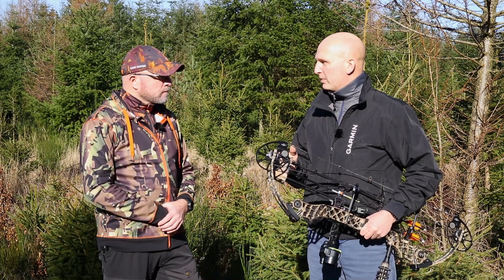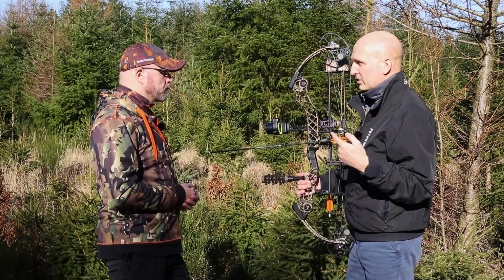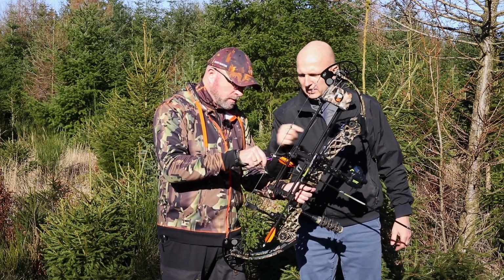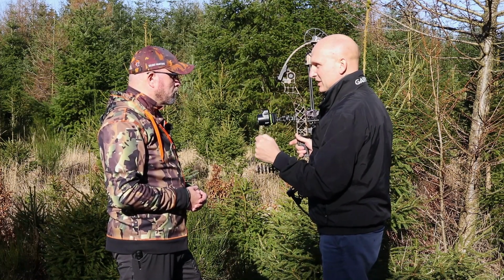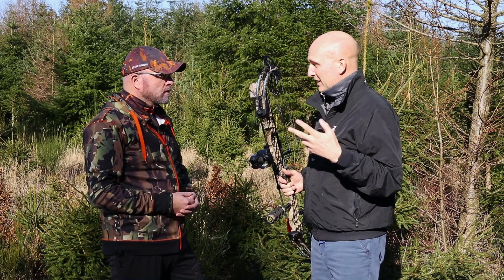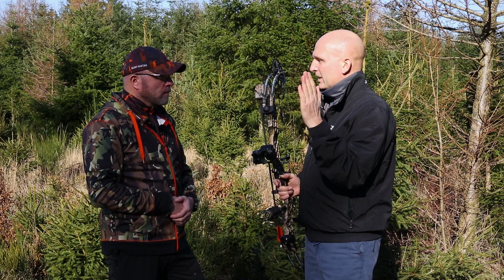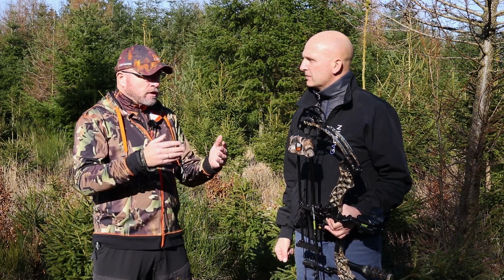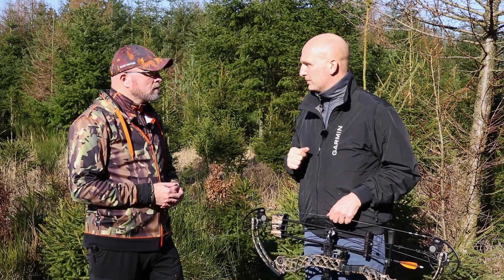Garmin - Xero A1i - Dansk version med engelsk tale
Edit 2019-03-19: Claus fra Garmin huskede forkert da han fortalte at "laser locate" kunne sende positionen automatisk. Det skal gøres manuelt efter skuddet. Sigtet bruger AAA batterier, og ikke AA batterier som nævnt I videoen.

Jeg haft besøg af Claus Bo Hansen fra Garmin, der præsenterede et fedt sigte til bue, samtidigt med at han gav mig en masse gode råd om bueskydning og hvordan man anvender sigtet.

Garmin Xero A1i sigtet
Garmin Xero A1i sigtet, som er et digitalt buesigte med automatisk afstandsmåling, måler afstanden til målet og giver en LED-sigtepind til skuddet.

Med LED-sigtepinden kan du tydeligt se dit mål, og du vil ikke have brug for fysiske sigtepinde.

Systemet er udstyret med en lydløs udløserknap der kræver minimal bevægelse og lader dig måle afstanden ved hvile eller fuldt optræk, op til 90 m ved vildt, eller op til 270 m ved reflekterende mål.

Så der skulle være mulighed for at ramme vildtet, eller skiven,  næsten uanset hvilken afstand den står på.

Du kan tilpasse sigtet med en enkelt sigtepind og flere sigtepinde eller manuelt valg af sigtepindeMål, sigt og skyd med den helt rigtige sigtepind

Xero™ A1 og A1i buesigter er de første buemonterede laserafstandsmålere og sigtesystemer, som måler afstanden til målet, med højde for vinklen, og giver en LED-sigtepind til skud, selv til mål, der ligger "mellem sigtepinde".

Xero A1 og A1i kan begge tilpasses til enkelt sigtepind og flere sigtepinde eller manuelt valg af sigtepinde.

Efter at have prøvet sigtet et par gange, må jeg sige at jeg er meget overrasket over hvor let det pludselig er at skyde, og ramme, med compoundbue.

Nu skal jeg bare træne teknik og armmuskler :-)

Alt i et-design
Xero-buesigter monteres direkte til din bue, hvilket giver en meget nøjagtig laserafstandsmåler, som beregner nøjagtigt, hvilken LED-sigtepind der skal bruges til skuddet.

Der er ingen grund til at fumle med en separat afstandsmåler eller gætte på, hvilken sigtepind der skal bruges. Det giver dig også meget mere ro, når vildtet står på 15-20 meters afstand.

Du larmer ikke og vigtigst af alt, du laver ikke nogle unødige bevægelser, der kan skræmme vildtet væk.

Laserafstandsmåler
Det er slut med at gætte på afstande mellem sigtepinde.

Xero A1 og A1i buesigte giver straks den nøjagtige afstand for vildt op til 90 m væk eller op til 270 m for reflekterende mål, i hvile eller fuldt optræk.

Derudover kompensere den også for vinkelen, så den tager højde for om du står i et tårn eller om du skyder opad på en bjergside.

LED-sigtepinde
Fordelen ved at bruge lysende LED-sigtepinde er, at du tydeligt kan se dem over dit mål, uhindret af fysiske sigtepinde.

Xero A1 benytter røde LED'er, mens A1i giver dig muligheden for at bruge røde eller grønne LED'er.

Det er utroligt nemt at anvende sigtet. Du peger blot, trykker og holder knappen inde, til du har en grøn prik i en rød cirkel over målet. Herefter slipper du knappen og der kommer en ny prik, der viser hvor du rammer.

Super enkelt, utroligt hurtigt og lydløst.

Brugerdefinerbare sigtepinde
Du kan tilpasse dit Xero-buesigte til en enkelt sigtepind og flere sigtepinde, som et traditionelt sigte.

Hvis du har visse foretrukne afstande, kan du angive manuelle valg for dine sigtepinde. Du kan nemt skifte mellem fast sigtepindsindstilling og enkelt sigtepindsindstilling.

Øvelse gør mester
Sigtet kan registrer dine træningssessioner, og du kan gennemgå statistikker for forskellige afstande over tid.

Hold buen lodret
Nøjagtigt som med riffel skal du også holde buen lodret. Du får en advarsel for kæntret bue, som er særligt nyttigt hvis du er i skrånende terræn.

Hvis den øverste pind blinker, viser det, at buen hælder til højre. Hvis den nederste pind blinker, viser det at buen hælder til venstre. Den midterste pind lyser altid. Disse tre pinde vil altid vises væk fra dine sigtepinde.

Data:
Størrelse: 100,3 x 79,4 x 97,1 mm
Displaystørrelse: 25 x 11 mm; 2,0" diagonalt (50 mm)
Displayopløsning: 160 x 68 pixels
Displaytype: Kan ses i sollys, transflektiv memory-in-pixel (MIP)
Vægt: 418 gram1 års batterilevetid med 2 AAA-litiumbatterier (medfølger ikke)
Vandklassificering: IPX7
Rækkevidde: 90 m til vildt; 270 m til reflekterende mål
Lydløs udløserknap
Brugerdefinerbare faste sigtepinde
Skudtæller

Jeg synes det har været meget lærerigt at prøve dette sigte, selvom buen var rimeligt stram at trække, efter noget tid.

Det kan godt være at der skal trænes noget teknik og armkræfter hvis jeg skal til at begive mig ud i jagt med bue.

Hvis du allerede går på buejagt, kan jeg varmt anbefale sigtet, da det er en utrolig god hjælp og giver dit et sikkert skud.

Mange tak til Claus Bo Hansen fra Garmin for fremvisningen.

Jeg håber at jeg kan få mulighed for at vise andre jagt-relaterede gadgets, som Garmin producerer.

Knæk og bræk
Claus "Claude" S. Andersen